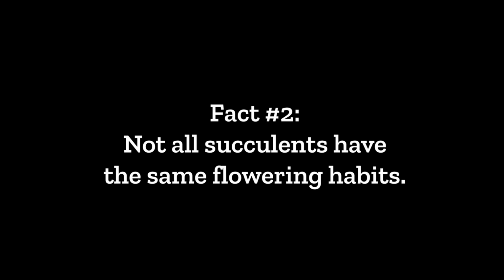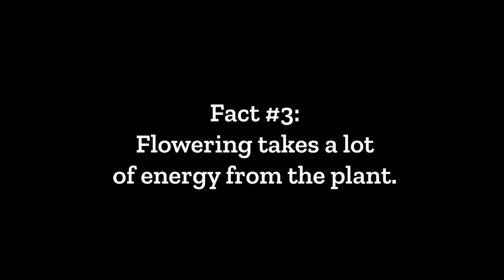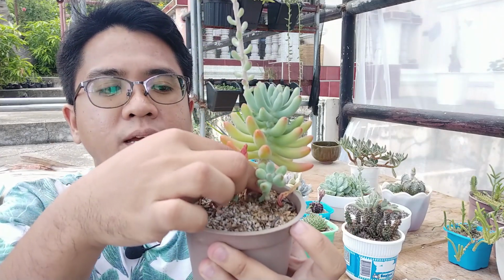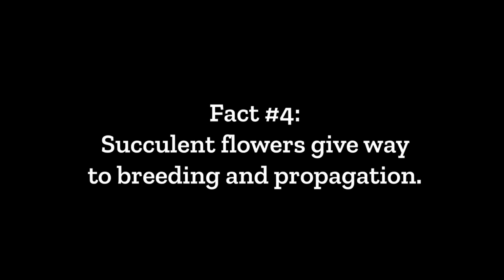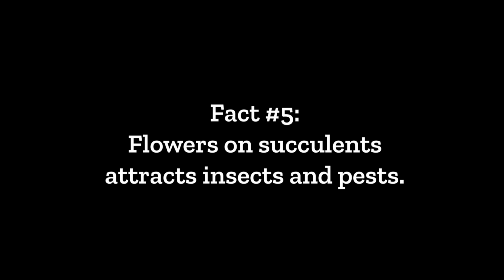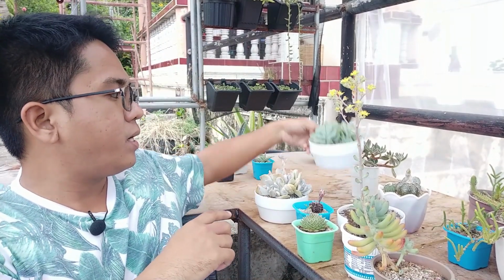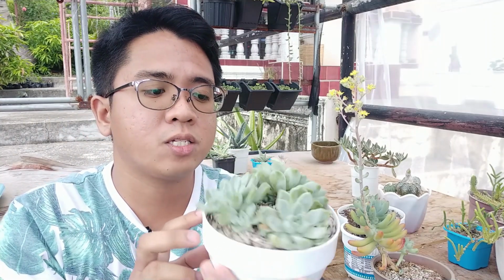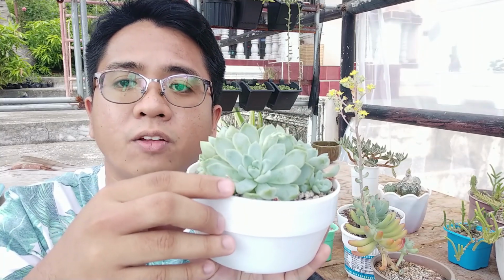5 Facts You Should Know About Succulent FLOWERS 🤩🌼💐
Not a lot of people know that cacti and succulents actually flower, and those who do know usually don't care about them. So what really is their importance? Do they tell us something about these little babies we're caring for? And should we cut them off? Watch this video to find out!

Send a Gift to the Channel!
J&T Express: 7-11, Poblacion, Dingalan, Aurora
LBC: Cyril Villarosa, LBC Cabanatuan Delivery Hub, Magsaysay Sur (Please send me the Tracking Number)